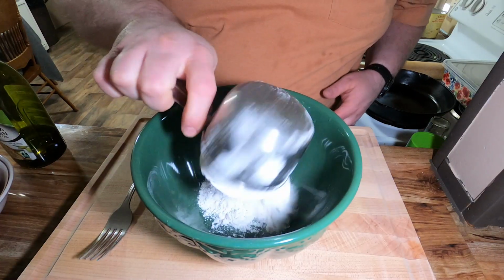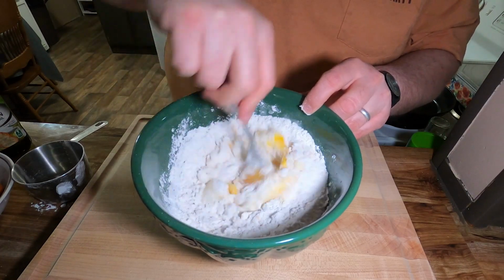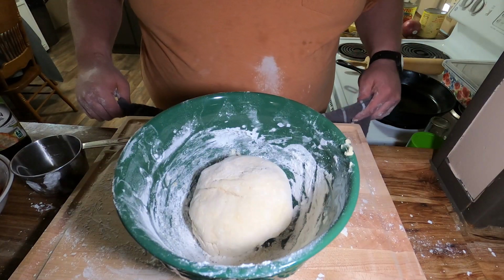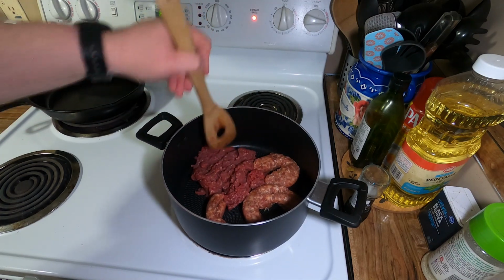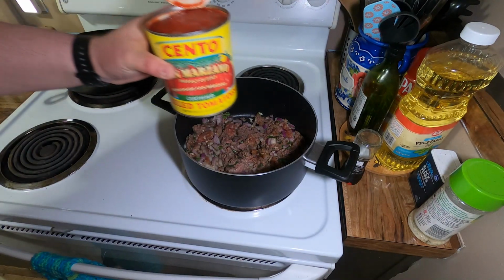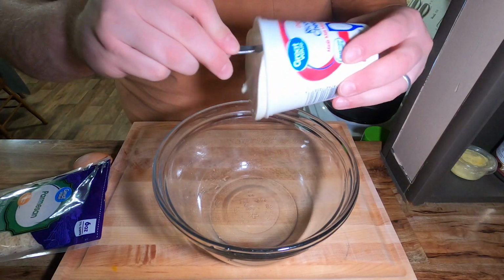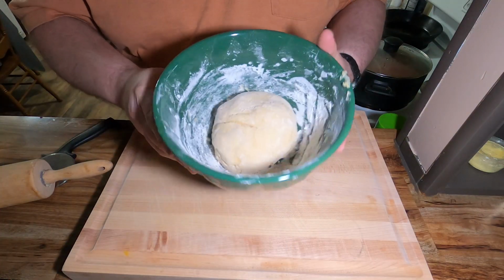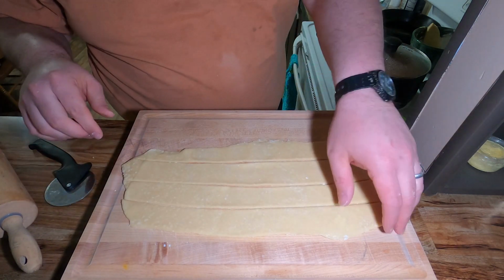Making HOMEMADE Lasagna from Scratch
Homemade lasagna recipe no pasta machine required!

2 cups of all purpose flour
3 eggs
1 tbsp extra virgin olive oil
1 tsp salt